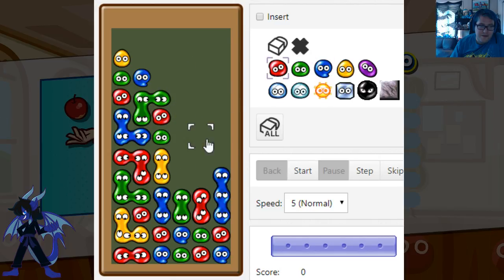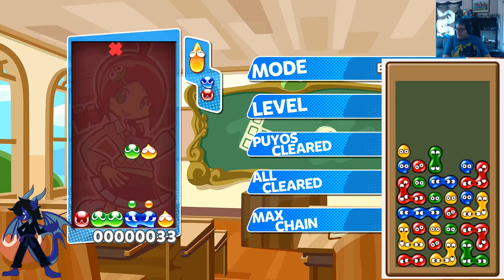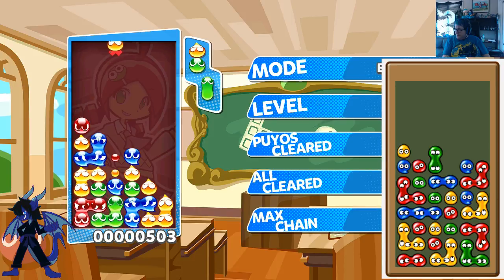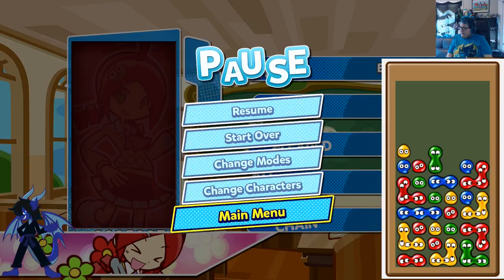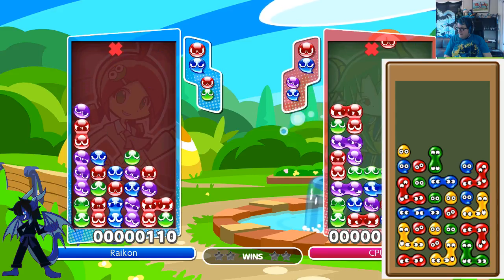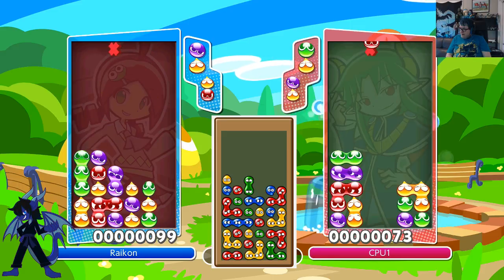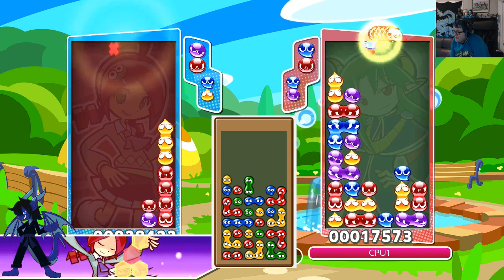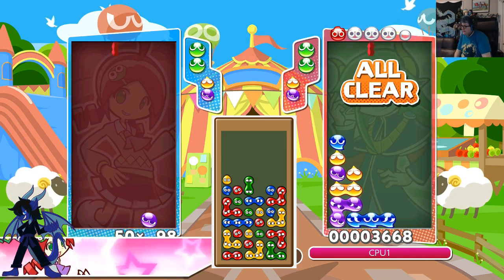Puyo Practice! Level Playing Field (Literally)